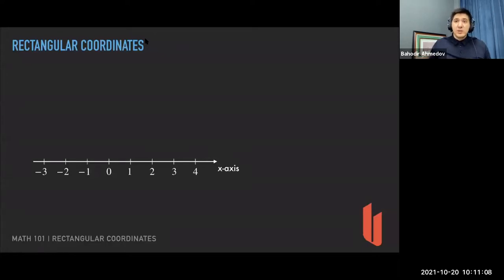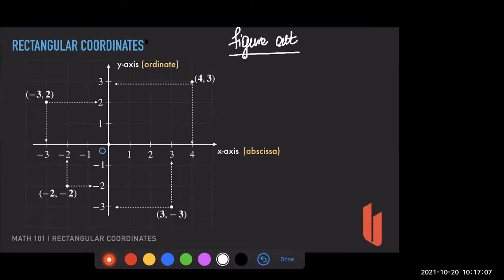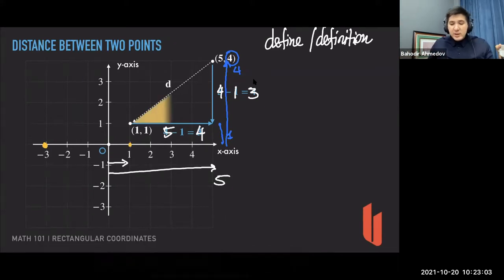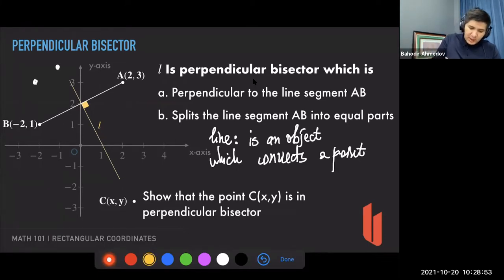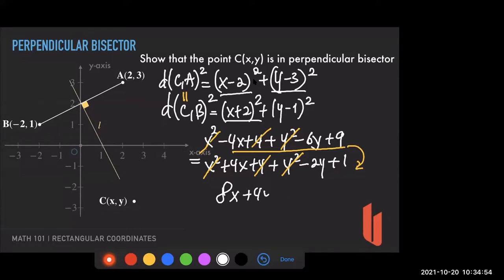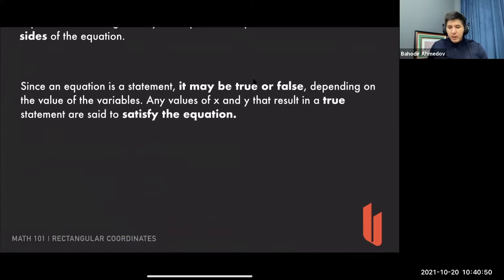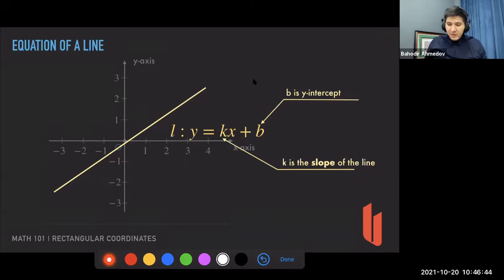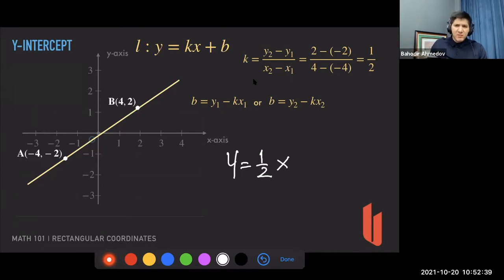Precalculus | Lecture 3.2 | Rectangular Coordinates. Equation of a line.